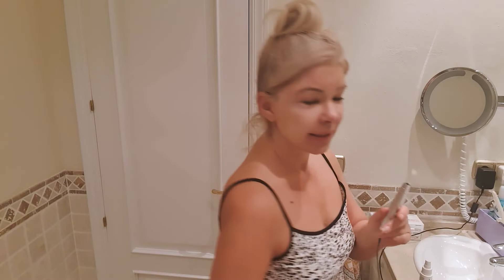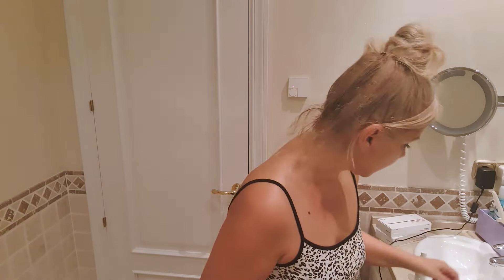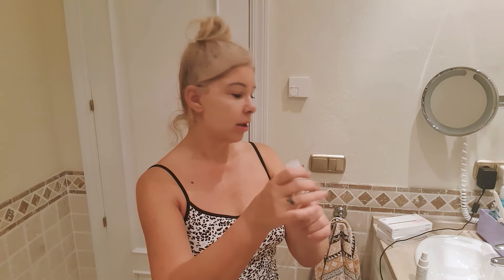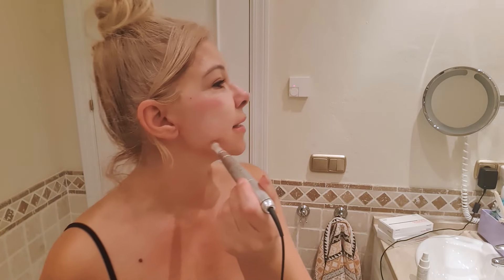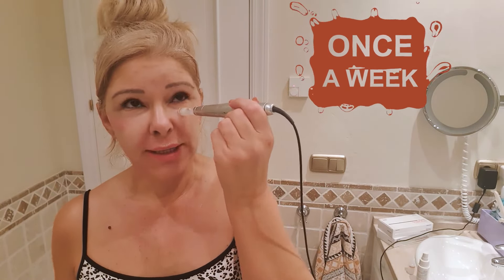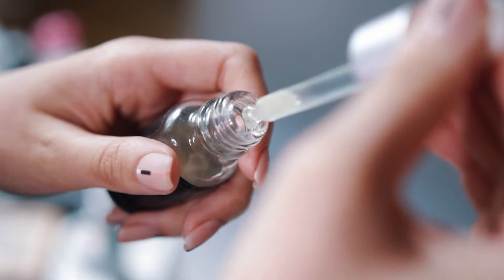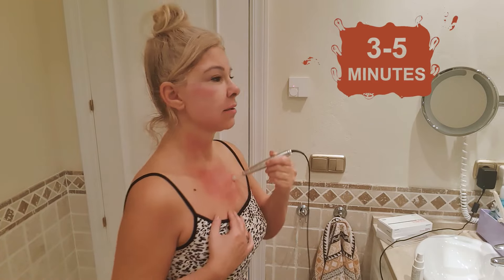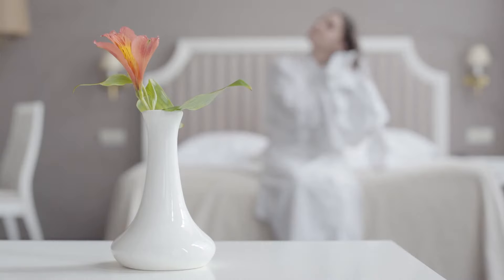Microneedling at Home ⚕️ Everything You Need to Know 👩⚕️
What Is Microneedling? Can you do Microneedling at Home!

Welcome to The Aging Games, In this video I will share my experience with microneedling at home on my own. How this compares to professional treatments and what type of serums can be used for this treatment and what the amazing benefits are.

Microneedling, the technique involves using multiple tiny, sterile needles to puncture the skin and the small wounds cause your body to make more collagen and elastin, which heal your skin and help you look younger. It can also be referred to as collagen induction therapy.

Microneedling increases the production of collagen and other healing factors by causing trauma to the skin. Collagen is an essential protein that helps keep the skin looking youthful, with a firm, smooth, and stretchy texture.

Aging causes the decline of collagen in the skin, contributing to wrinkles and other signs of aging. Skin can also lose collagen due to injuries, such as acne scarring, stretch marks, or other scars.

It is important to realize that microneedling is not a quick fix, as it involves the growth of new skin. It can take several months for a person to see the full results of the procedure.

▶️ Microneedling Benefits
• Fine lines and wrinkles
• Acne
• Hair loss (also called alopecia)
• Dark spots or patches on your skin (hyperpigmentation)
• Large pores
• Reduced skin elasticity
• Scars
• Stretch marks
• Sun damage
You can use any serum or oil with your dermaroller—and therefore specifically tailor the treatment to your own skin type. "With the right corrective serums, microneedling is an effective, powerful way to prevent the aging process and create a youthful glow.

💬 Let me know what you think about this video in the comment section below!

▶️ About The Aging Games:
I've created this channel after turning 50 this year to share some of my experiences and hacks with all things related to diet, lifestyle, beauty and anti-aging. I'm hoping to share some of the things I've learned along the way with other ladies and gents who might be dealing with similar challenges.